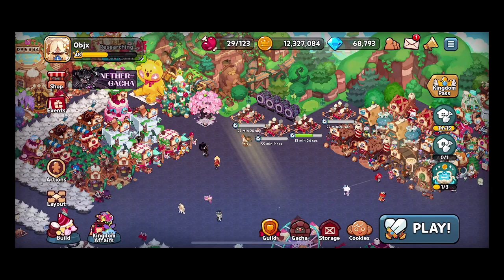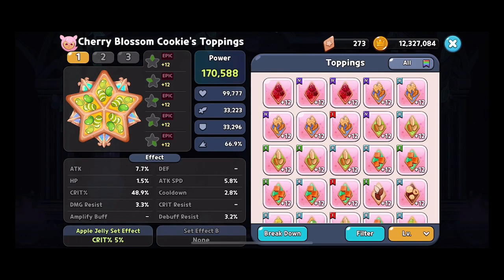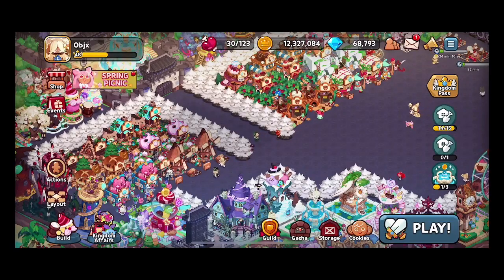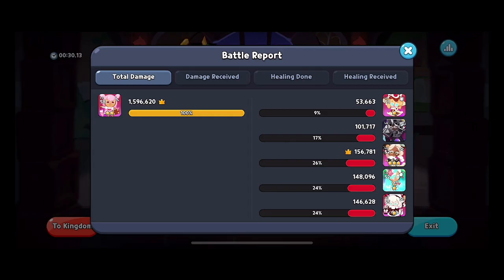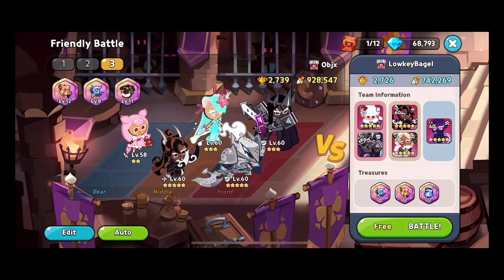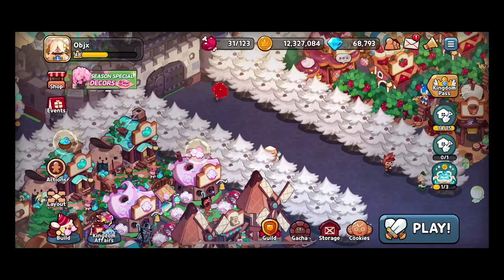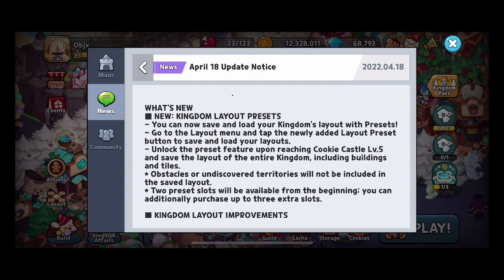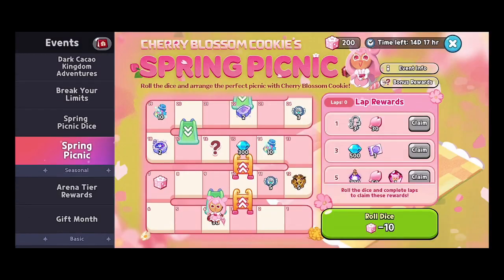Cherry Blossom Cookie Initial Review | Cookie Run Kingdom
Cherry Blossom Cookie Initial Review -

The short and sweet I think she fits into tea knight teams. But I can see potential from her in a lot of other instances.